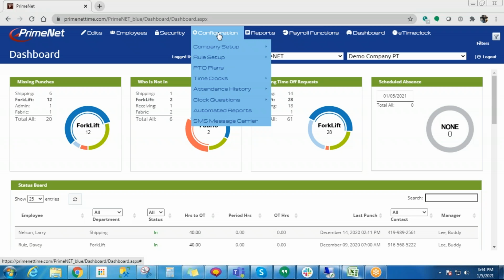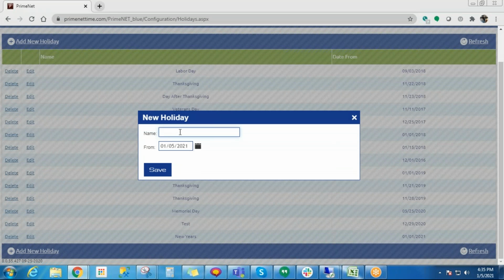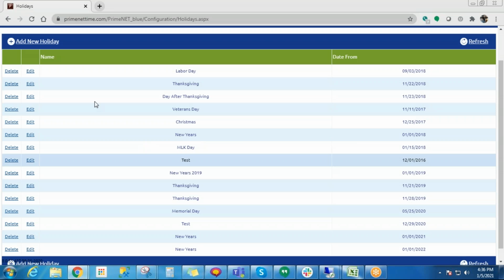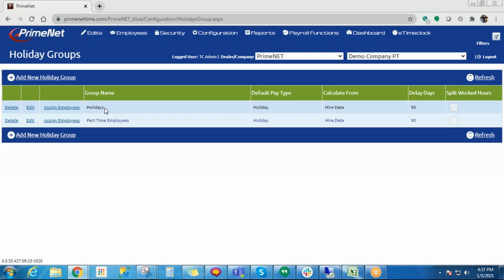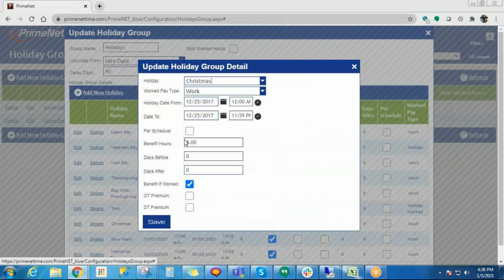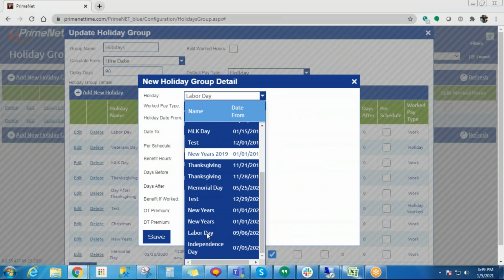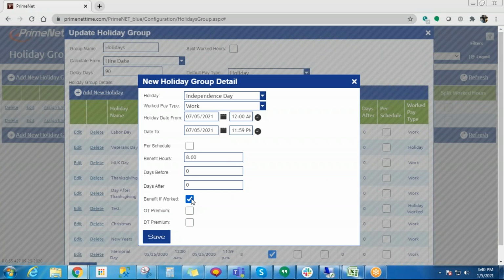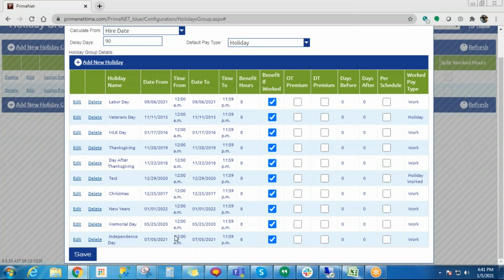Annual Update of Holidays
This tutorial walks you through updating your holidays each year.